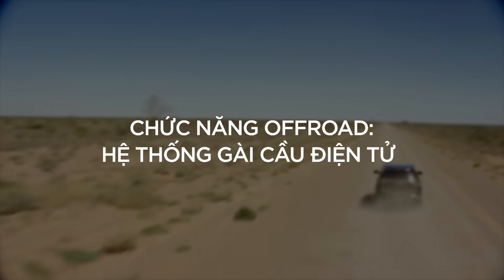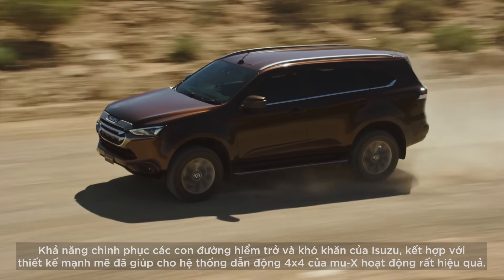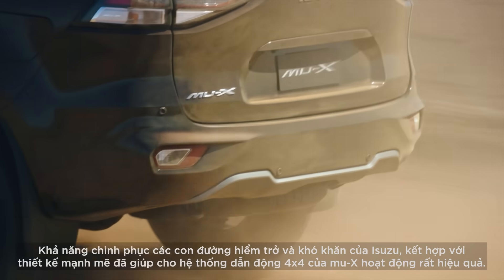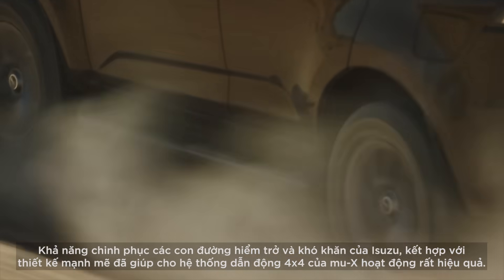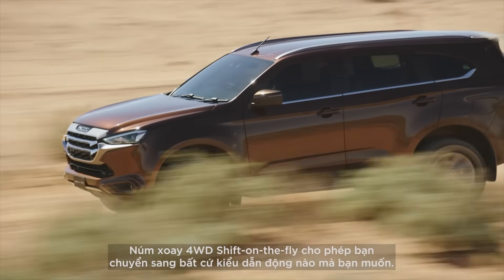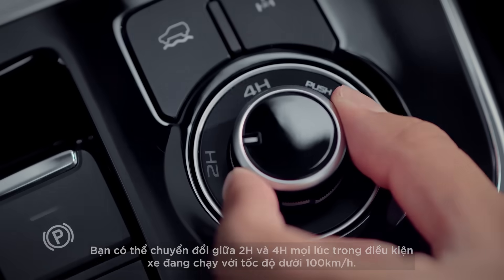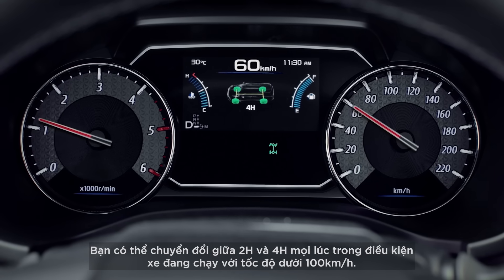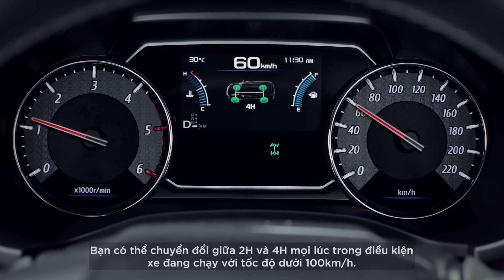CHỨC NĂNG OFFROAD: HỆ THỐNG GÀI CẦU ĐIỆN TỬ CỦA ISUZU MU-X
Khả năng chinh phục các con đường hiểm trở và khó khăn của Isuzu, kết hợp với thiết kế mạnh mẽ đã giúp cho hệ thống dẫn động 4x4 của mu-X hoạt động rất hiệu quả.
Núm xoay 4WD Shift-on-the-fly cho phép bạn chuyển sang bất cứ kiểu dẫn động nào mà bạn muốn.
Bạn có thể chuyển đổi giữa 2H và 4H mọi lúc trong điều kiện xe đang chạy với tốc độ dưới 100km/h.
Tuy nhiên, để chuyển sang hay dời khỏi chế độ 4L, bạn phải dừng xe và về số N.
Ký hiệu hiển thị trên màn hình sẽ cho thấy việc chuyển đổi đã thành công.
Thêm vào đó, chế độ lái xe địa hình giúp nâng cao hiệu suất off-road ở mọi chế độ của 4WD bằng cách gia tăng tốc độ động cơ và lực phanh.
Để kích hoạt chế độ lái xe địa hình, hãy nhấn nút chuyển đổi sang chế độ lái xe địa hình và đèn báo hiệu sẽ sáng lên. Chế độ 2H được sử dụng khi xe di chuyển trên địa hình đường bằng phẳng thông thường.
Chế độ lái xe địa hình được kích hoạt song song với 2H khi xe đi trên những cung đường ẩm ướt hay không được trải nhựa. Chế độ 4H được sử dụng khi địa hình lái xe có phần trơn trượt hoặc gồ ghề nhưng xe cần phải di chuyển nhanh, và chế độ lái xe địa hình sẽ được bật khi người lái di chuyển trên đường phủ đầy tuyết hoặc cực kỳ lầy lội, trong sa mạc hoặc đất đá gồ ghề.
Chế độ 4L được sử dụng trong địa hình cực kỳ khắc nghiệt như: đường đóng băng, bùn lầy sâu, vượt đá hoặc băng qua nước. Bạn có thể tùy chọn các chế độ lái, tuy nhiên bạn nên chọn đúng chế độ lái phù hợp với điều kiện di chuyển, để tránh việc hao tổn tới bánh xe, giảm hiệu quả sử dụng nhiên liệu hoặc thậm chí gây ra hư hỏng cho xe.